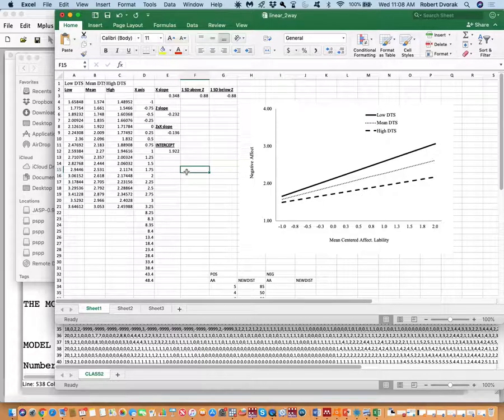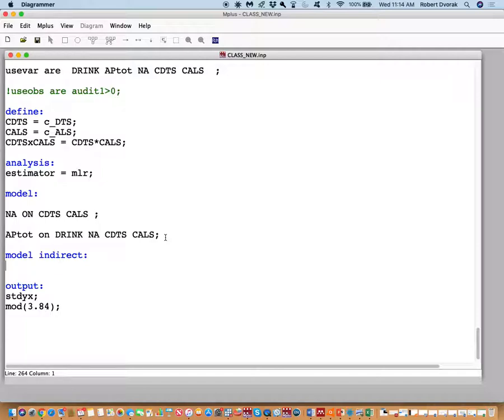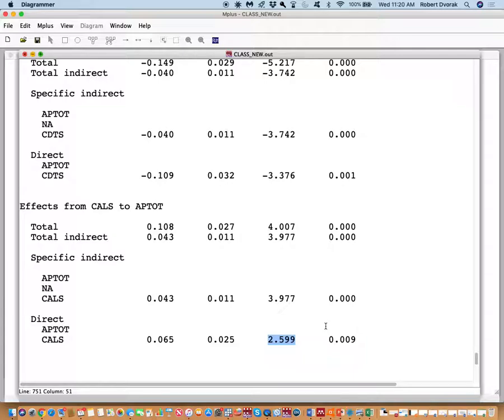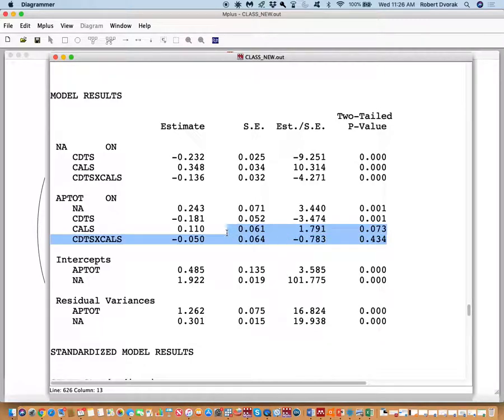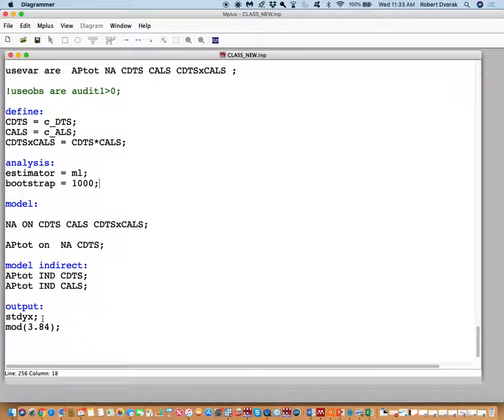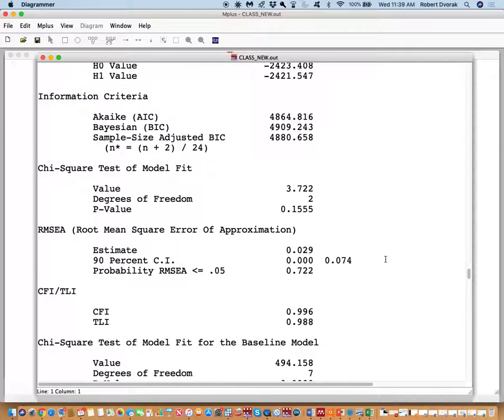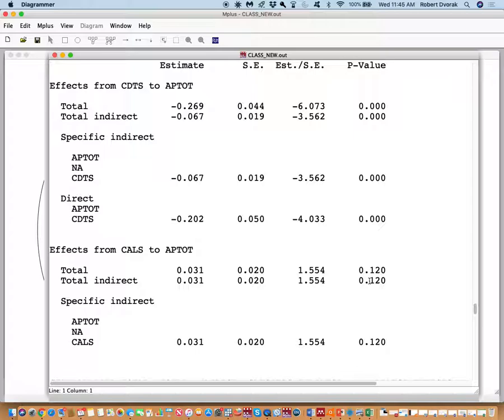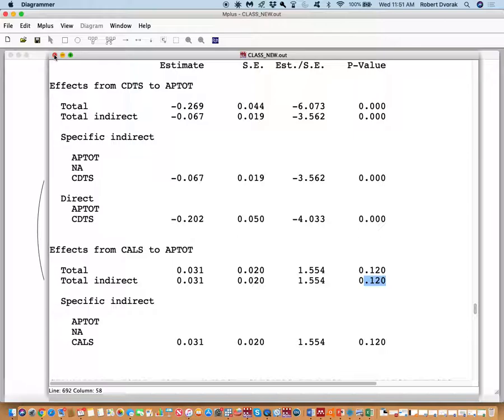Week 2: In Class Lecture 3